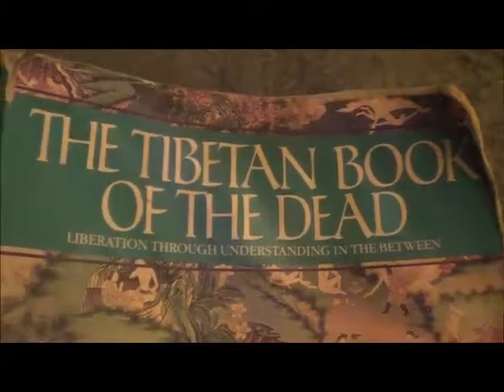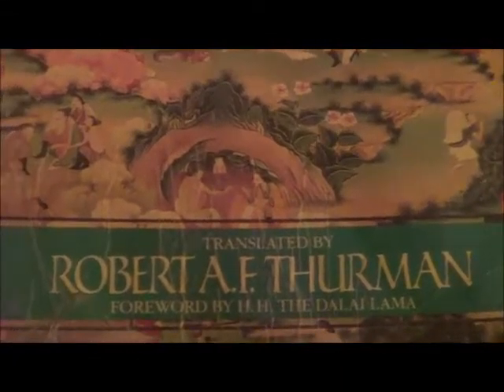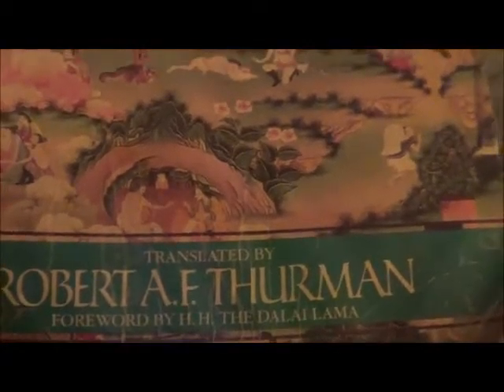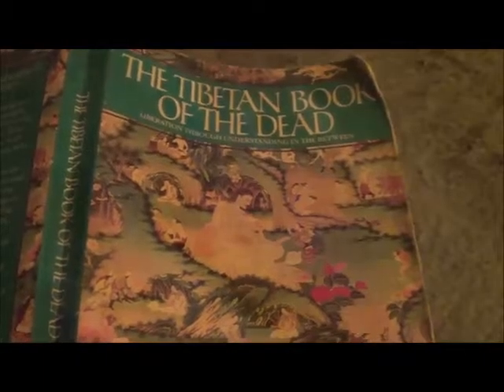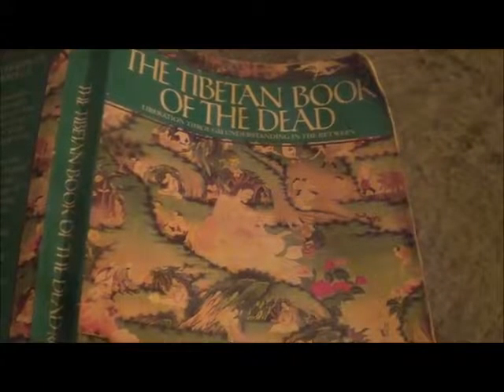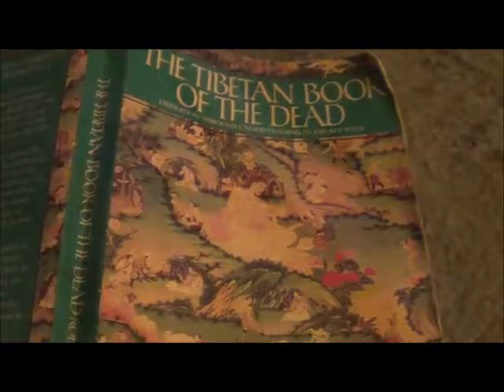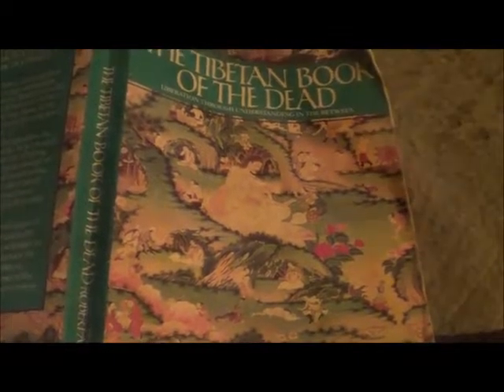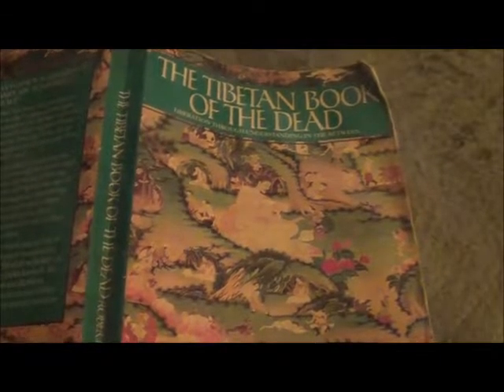Dark Readings 6 29 16 pt 1